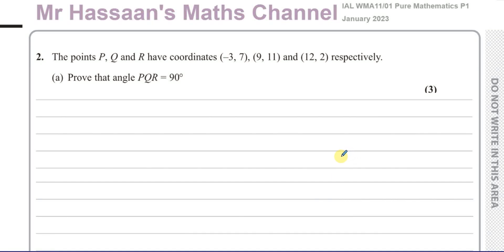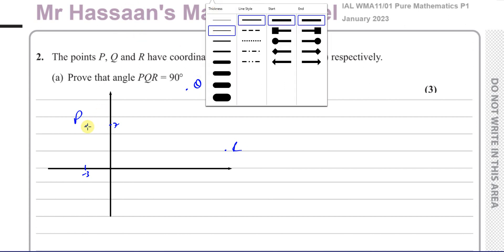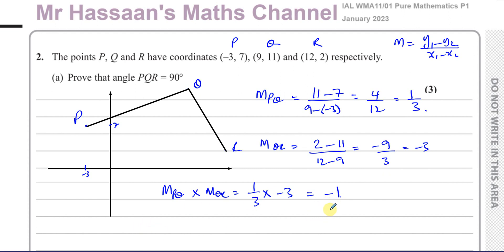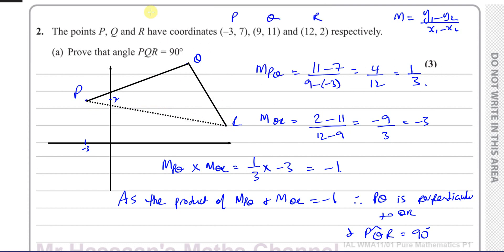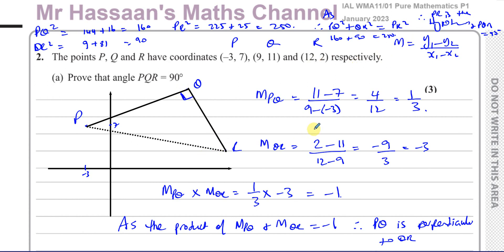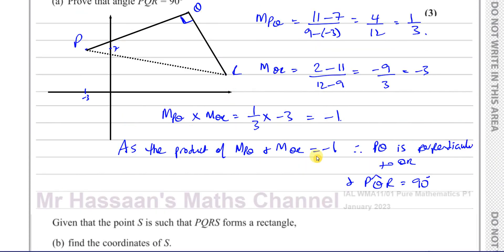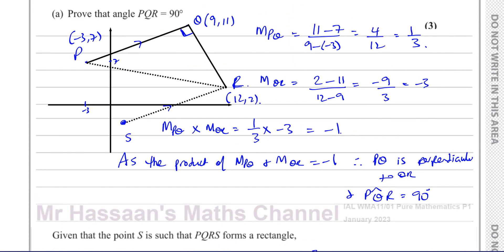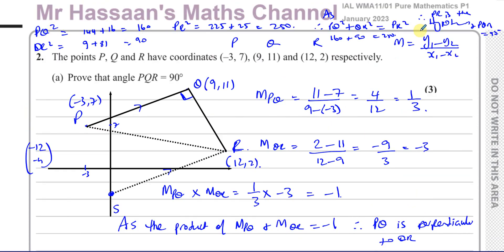WMA11/01 (Edexcel) IAL P1 January 2023, Q2, Straight Line Graphs, Perpendicular Lines, Rectangles